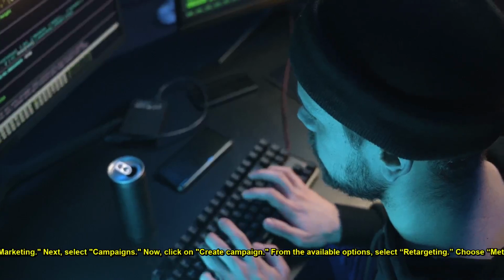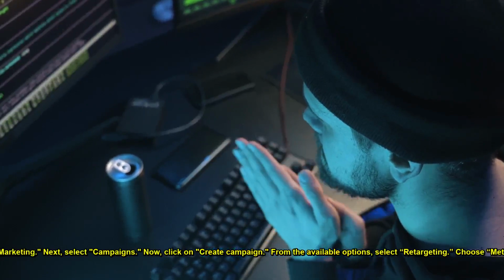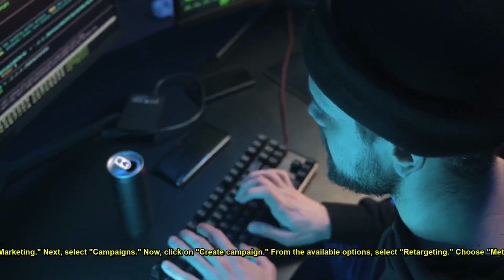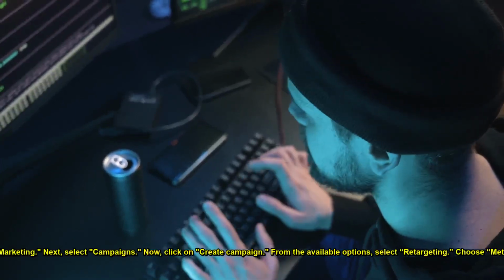How to activate Meta ads retargeting using Shopify audiences - Full Guide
Unlock the power of retargeting with our comprehensive guide on activating Meta ads using Shopify audiences! In this video, we’ll walk you through step-by-step instructions on setting up effective retargeting campaigns that can boost your conversion rates and enhance customer engagement. Learn how to leverage your Shopify data to create personalized ads that resonate with your audience and drive sales. Whether you're a beginner or looking to refine your skills, this full guide has everything you need to succeed!